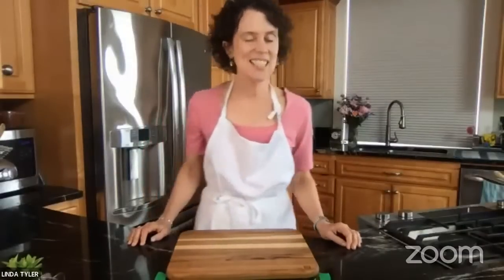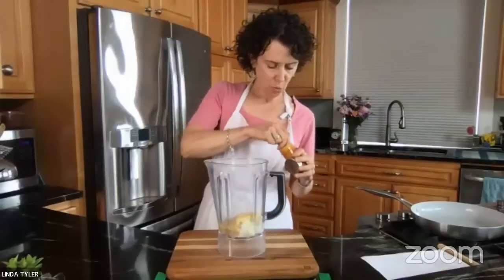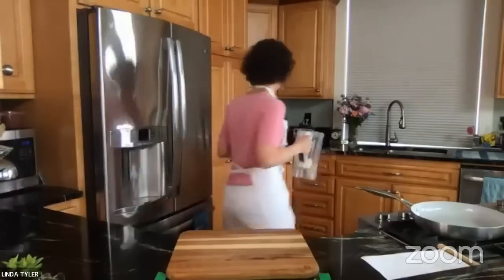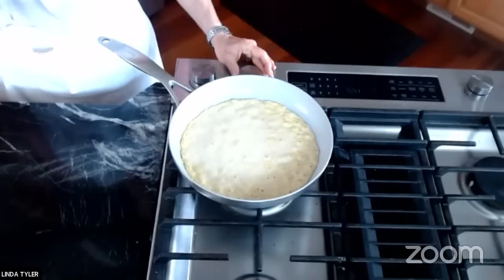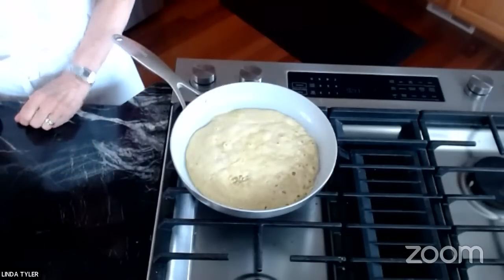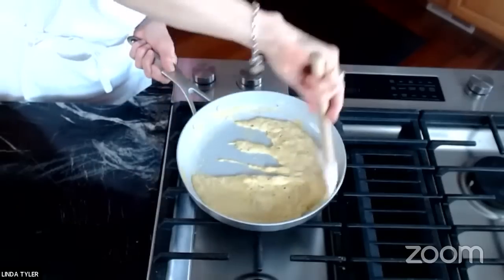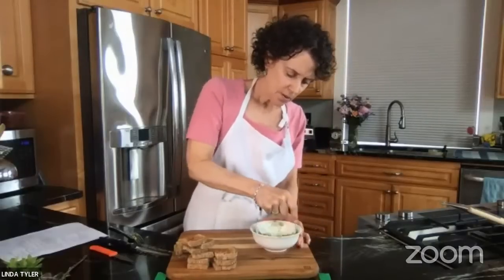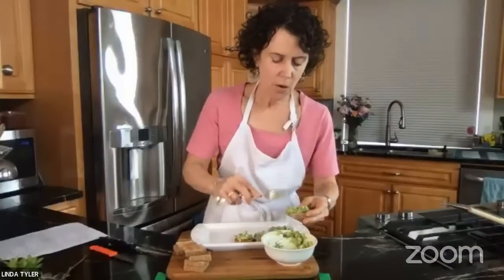Elegant Vegan Brunch with Linda Tyler-Potato Waffles, Fluffy Tofu Scramble & Vegan Mascarpone Cheese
Linda Tyler is a plant-based cooking instructor, recipe developer, writer, and editor. She teaches plant-based cooking classes for Portland and Mt. Hood Community Colleges in Oregon. In addition to her cook-along classes, she offers one-on-one plant-based lifestyle coaching through Portland Community College. Class descriptions are available here.

Linda shares healthy plant-based recipes and answers to common questions about plant-based cooking. She uses no oil, refined grains, full-fat coconut milk, or refined sugar in her recipes, and she provides answers to questions such as “What’s Wrong with Oil?” and “What is Water-Sauté?”

Linda started a 30-Day Plant-Based Eating Habit Challenge program in January, focusing on research-based approaches to structuring and supporting new habits (using the books Atomic Habits and Tiny Habits). Information on the Challenge is here.

Linda has published recipes in the Vegetarian Journal (now Vegan Journal); written guest blogs for Faunalytics.org; published articles on animal welfare issues for LA Progressive, Sentient Media, and Citizen Truth; and demonstrated plant-based recipes on local TV in Portland. She is a long-time volunteer for Nutritionfacts.org and is currently on the video review team.

Potato Waffles
Use small creamy potatoes for best results (e.g., small Yukons or red potatoes). Do not peel.
Cook the potatoes until tender (steam, boil, or microwave).
Preheat the waffle iron on high. When it is hot, lay several potatoes on the bottom of the waffle iron (do not crowd them; I put four potatoes on my round Cuisinart waffle iron). Then close the top, squishing the potatoes and leave them for 6-10 minutes, until they reach your desired level of crispness. If your non-stick coating is adequate, you shouldn’t need to use oil.
The potato waffles are ready to serve with sour cream and chopped chives or applesauce; or ketchup; or salsa and/or guacamole; or whatever other topping sounds good to you.

VIDEO CHAPTERS
00:00 Guest introduction and recipe discussion
04:14 Cooking demo - Potato Waffles, Fluffy Tofu Scramble & Vegan Mascarpone Cheese
47:30 Chef AJ Q & A and final thoughts/show wrap